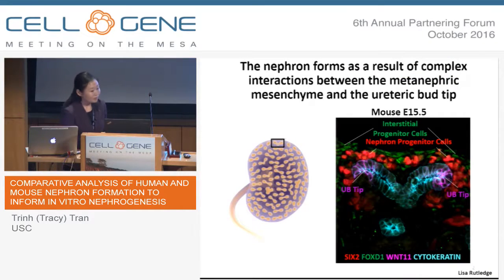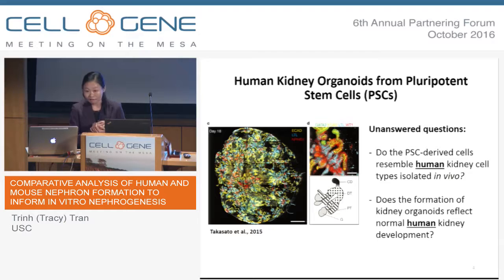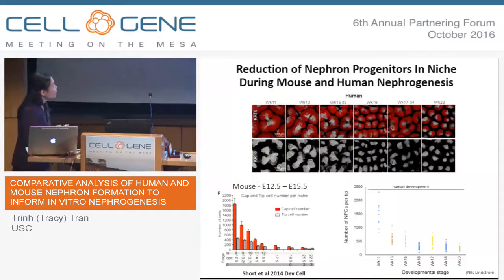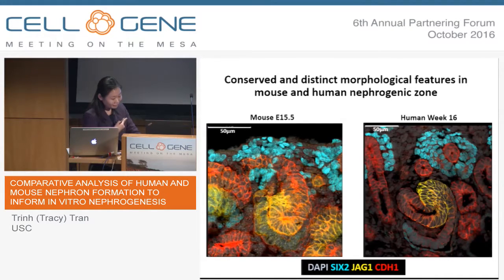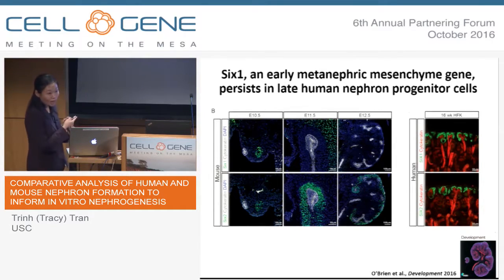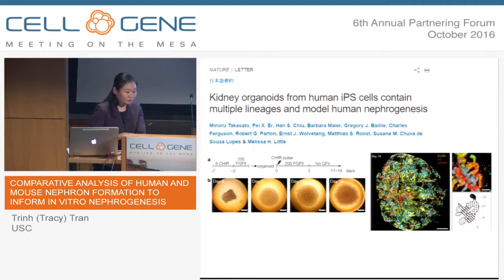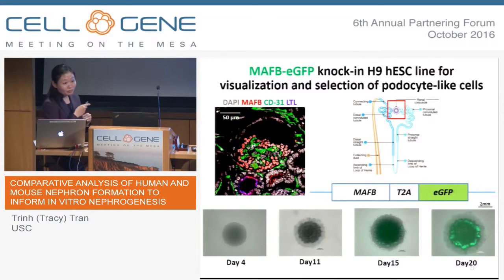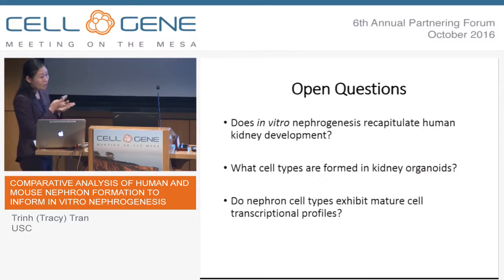Comparative Analysis of Human and Mouse Nephron Formation - Trinh (Tracy) Tran, USC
Comparative Analysis of Human and Mouse Nephron Formation to Inform In Vitro Nephrogenesis
Speaker: Trinh (Tracy) Tran, Ph.D. Candidate, The McMahon Laboratory, Keck School of Medicine, University of Southern California (USC)